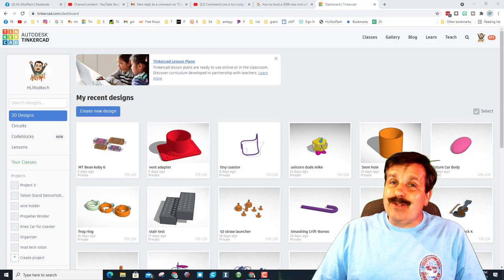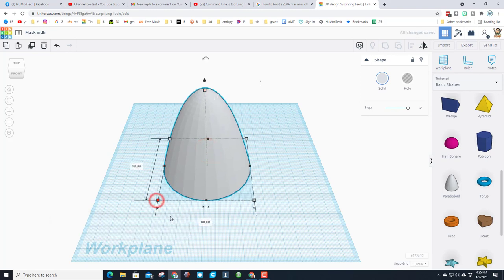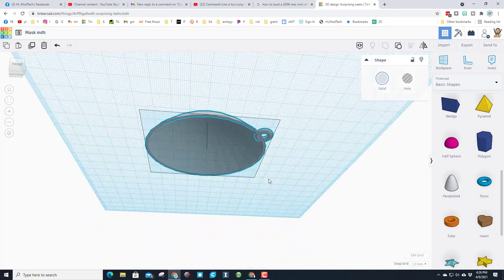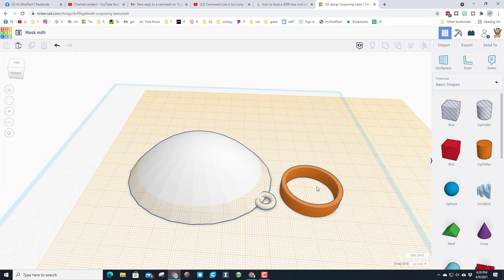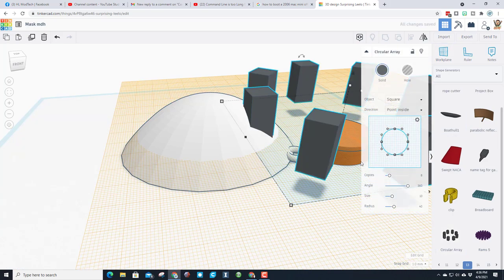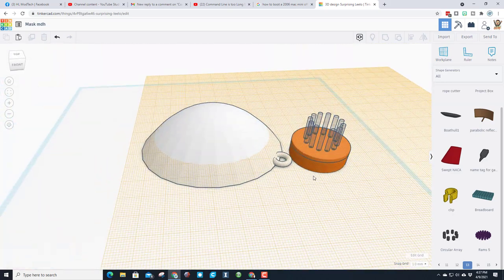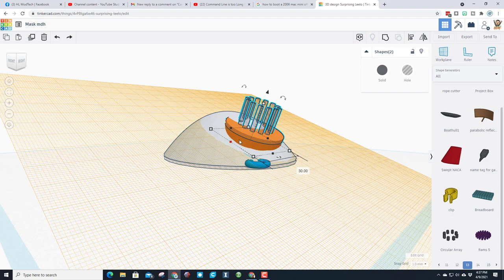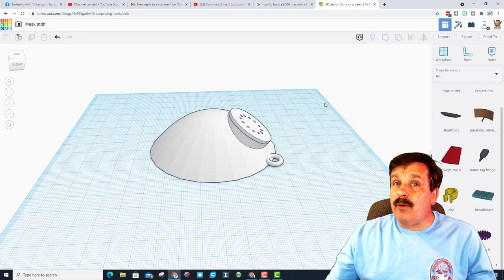Design a Mask in Tinkercad | What features would you add?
Have a glorious day and keep Tinkering! A user requested a Tinkercad Mask tutorial. This is simple and I am curious what smart features you can think of adding to it. It is designed just for fun and I have no idea if it would even be feasible to 3D print. I have tried a few 3D printed mask and they were never comfortable enough for my taste.

The video does have a few new Tinkercad shapes that you can check out. It also hammers home the basic skills it takes to start creating your own amazing designs.